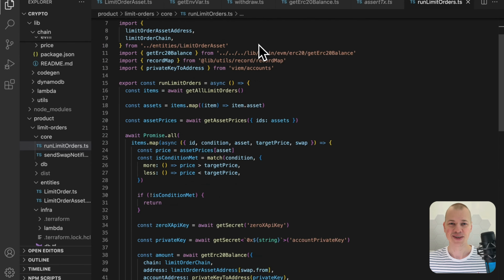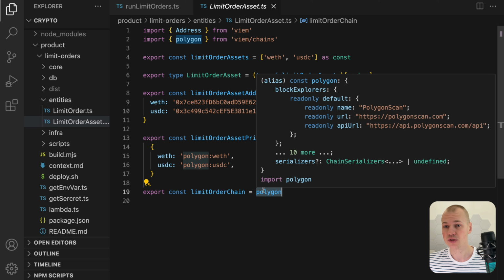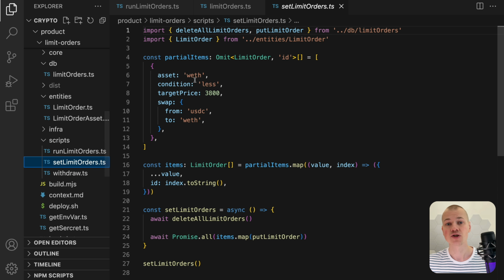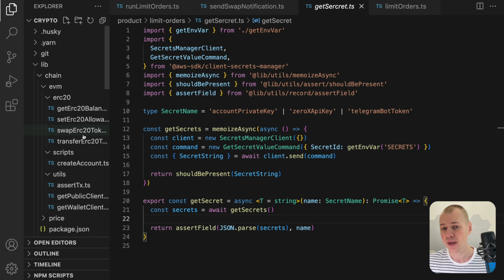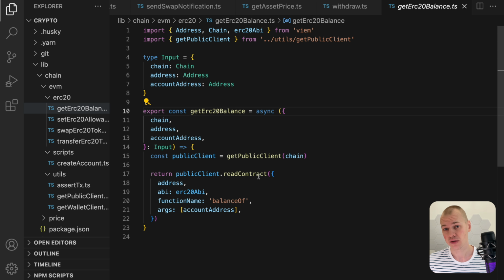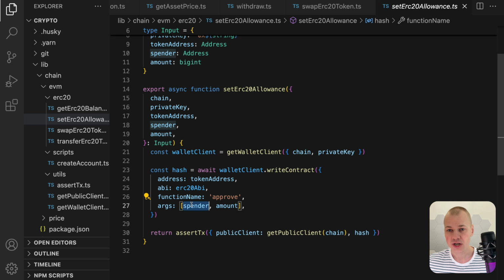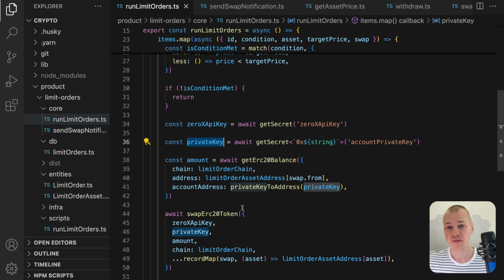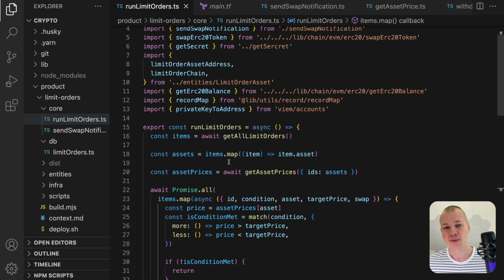0x Swap API + AWS Lambda: Automating Limit Orders in TypeScript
This video walks you through creating a TypeScript service for limit orders on the Polygon network using the 0x Swap API. We’ll also show you how to deploy the service to AWS Lambda with Terraform, relying on RadzionKit to simplify operations like storing orders, managing environment variables, and integrating strong type safety. We’ll cover token approvals, using Permit2 for streamlined signatures, fetching prices with CoinGecko, and sending notifications via Telegram. We keep your secrets secure in AWS Secrets Manager, while a CloudWatch event triggers the service every ten minutes for regular execution.

By following this setup, you’ll have an automated and robust workflow for limit orders, complete with error tracking in Sentry and straightforward management of all your AWS resources through Terraform.